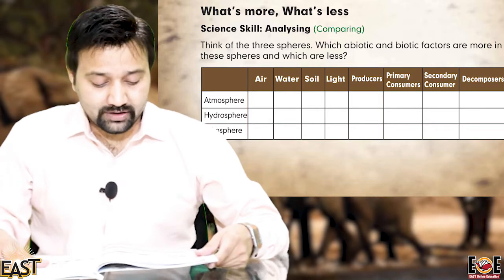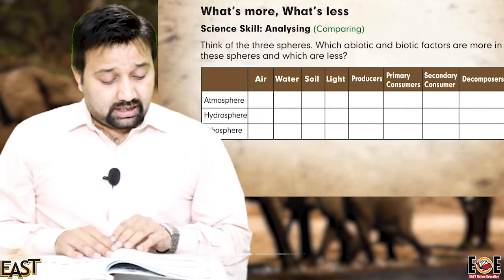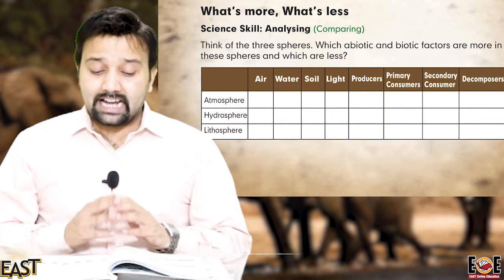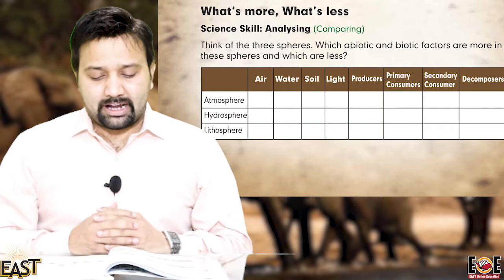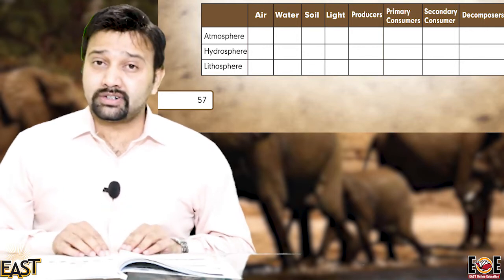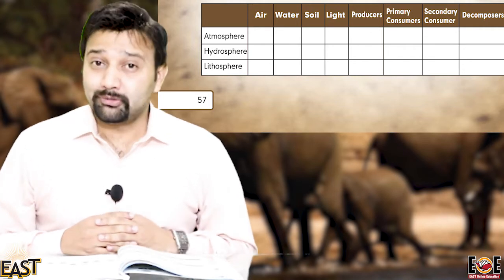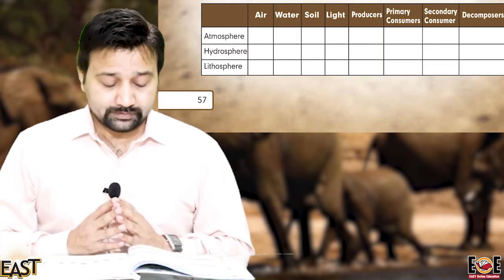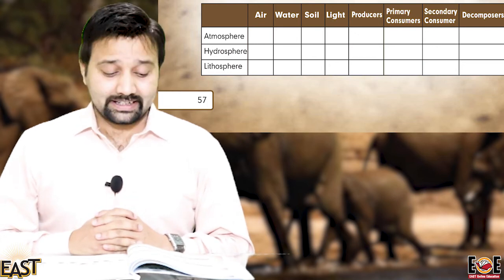Class 4 School Day 035 Science Chapter 4 Day 13